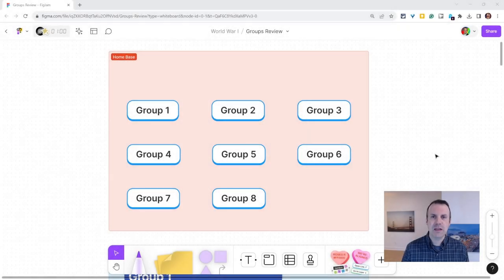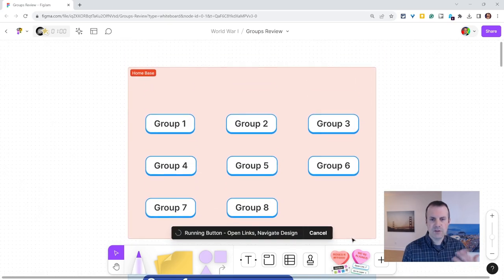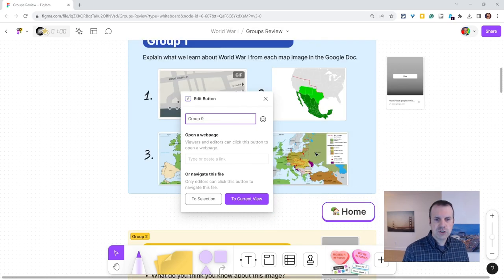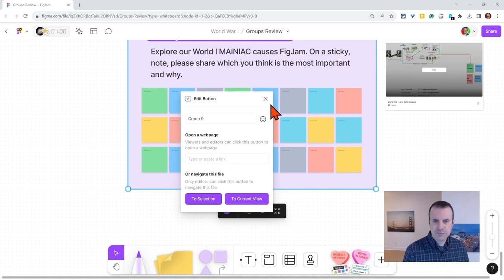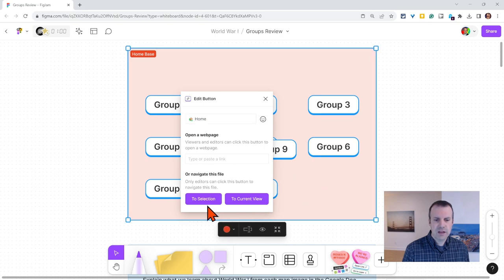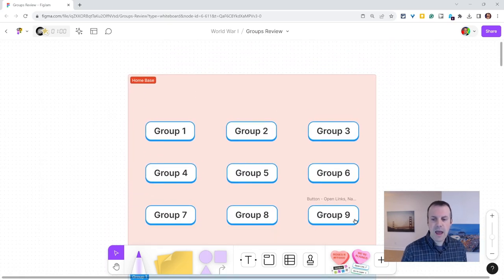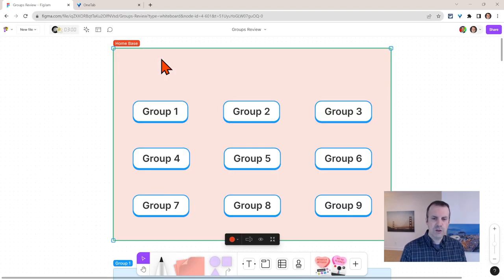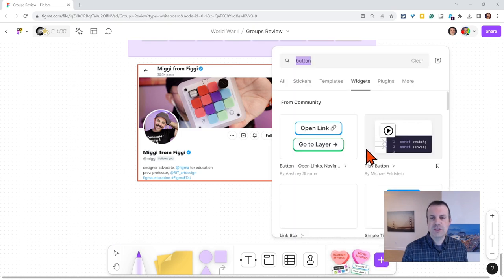Navigate FigJams with Buttons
Trigger Warning: Motion Sickness.
Use the Button widget to help students navigate the FigJam infinite canvas.